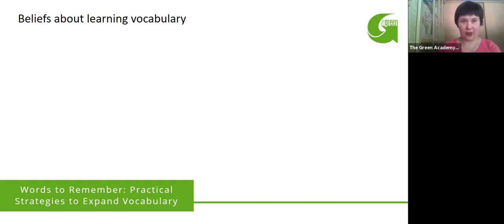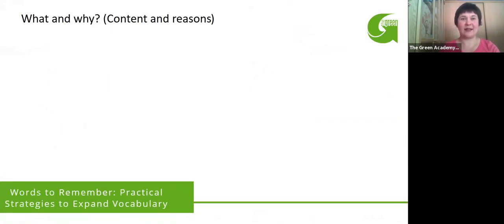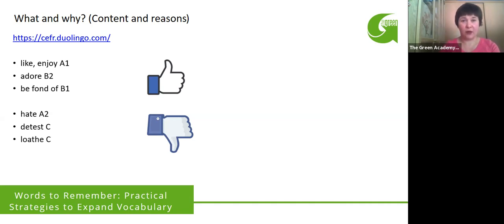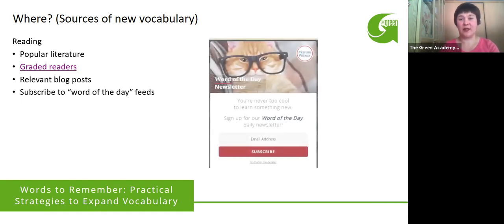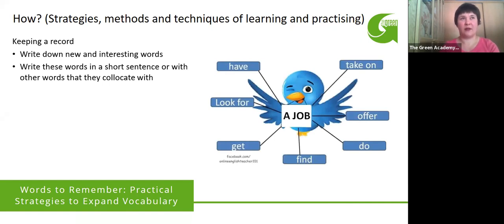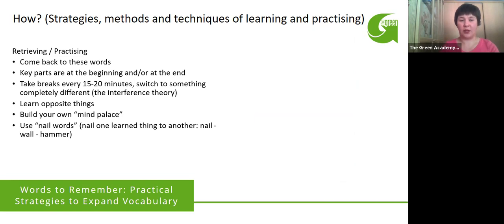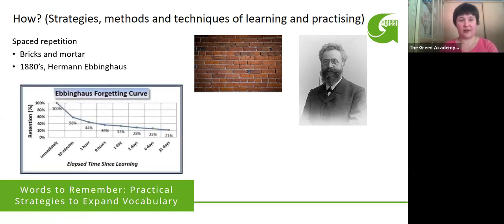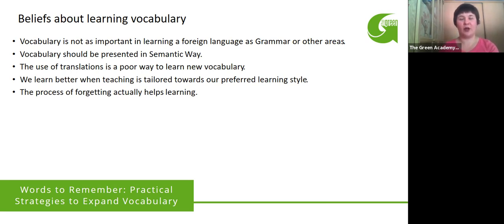Words to Remember: Practical Strategies to Expand Vocabulary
Всем, всем, всем, кто хочет не просто расширить свой арсенал лексики, но и узнать, как рационально распределить два важных ресурса: своё время и энергию! 💥